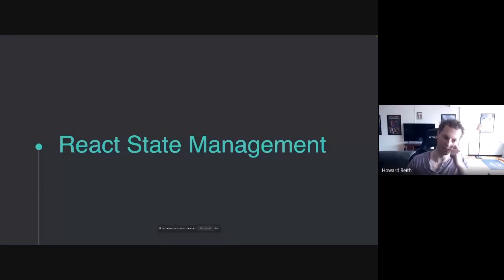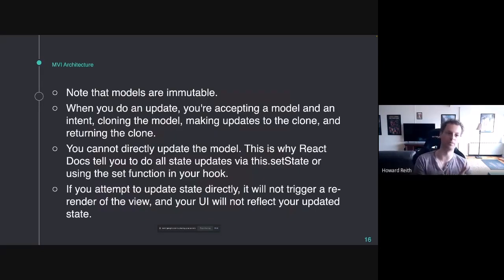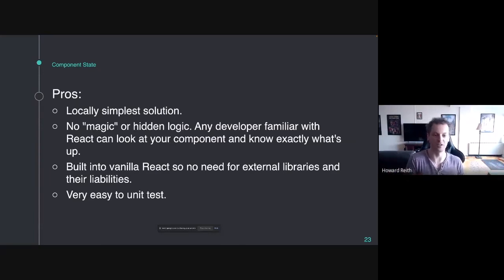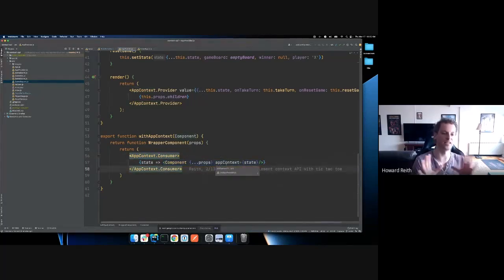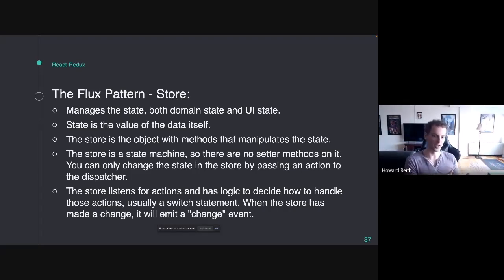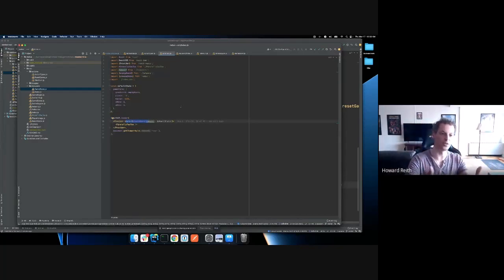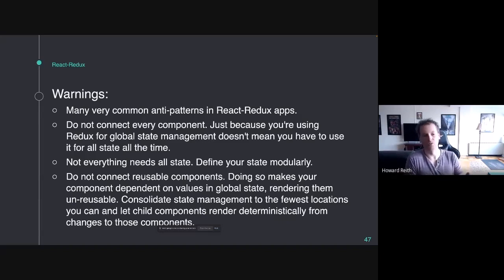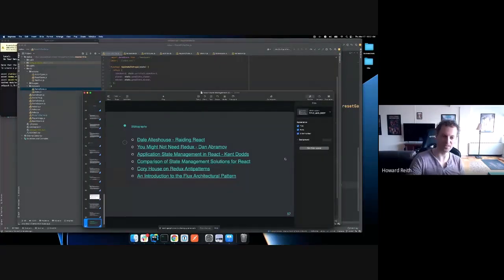3 React State Management Solutions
In this video I discuss three solutions to React State Management and the proper use cases for each.

This video was recorded a year ago over zoom, so some of the text is a bit blurry. I highly recommend you follow along with the actual repository available